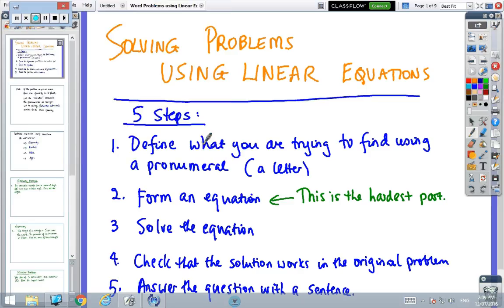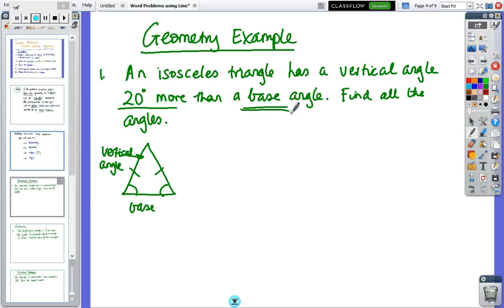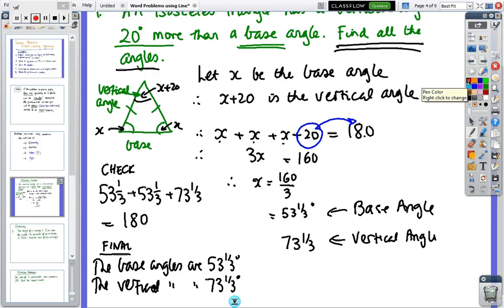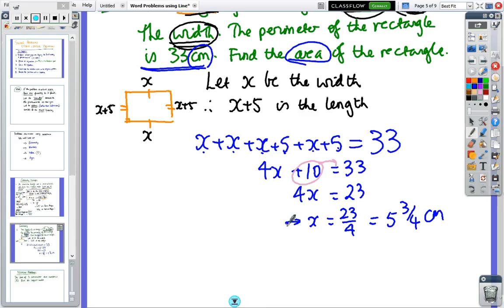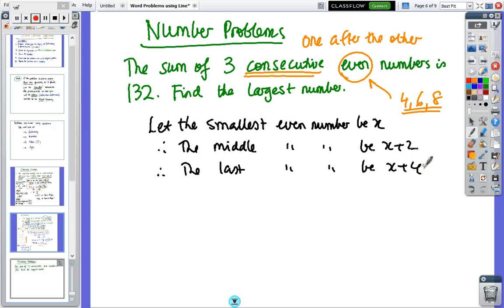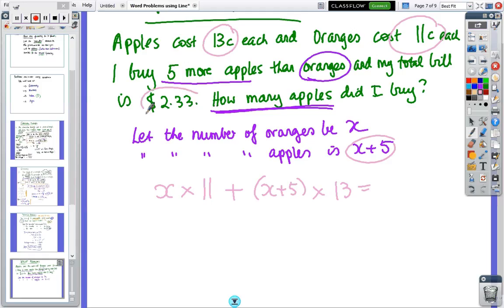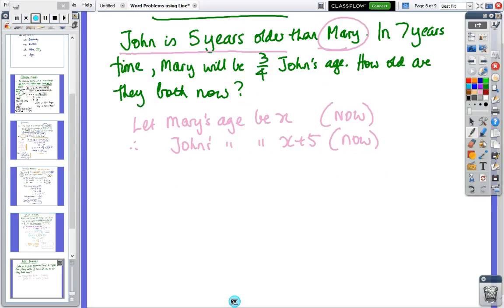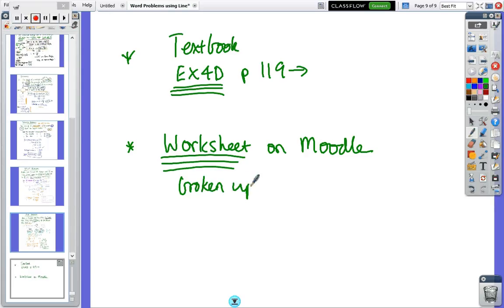Word Problems using Linear Equations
Year 9: Word Problems using Linear Equations